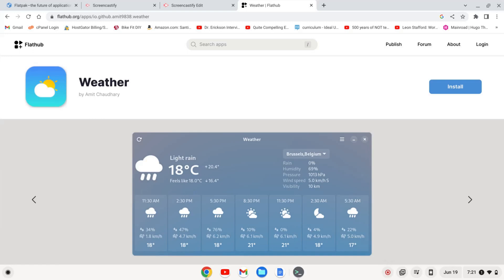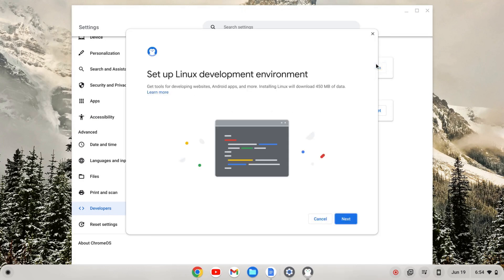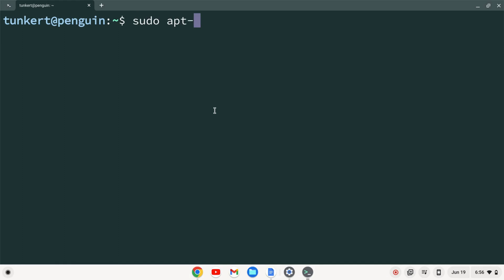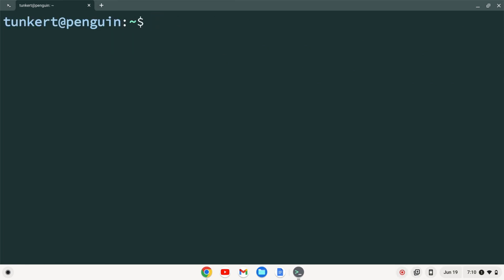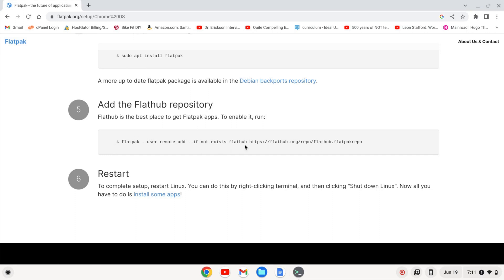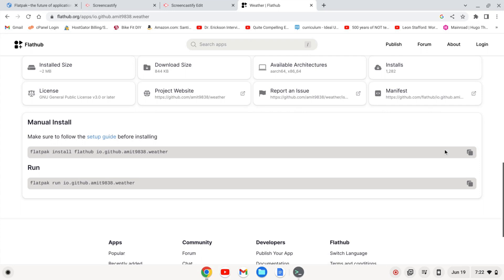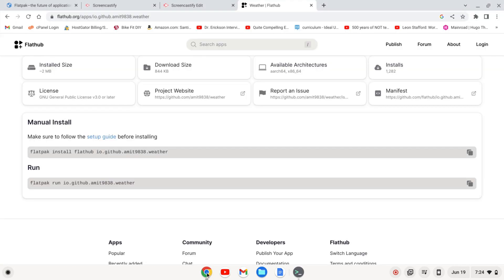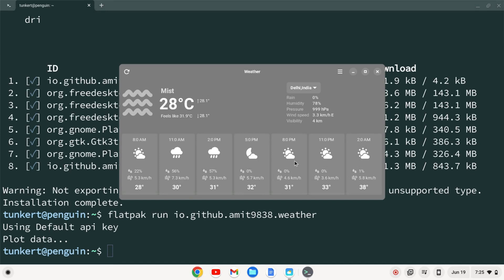How to Install Weather as a Flatpak on a Chromebook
In this video, I show you how to install the "weather" app as a flatpak on a Chromebook.